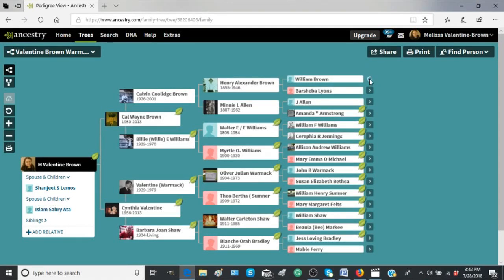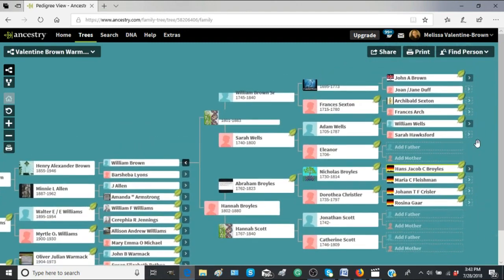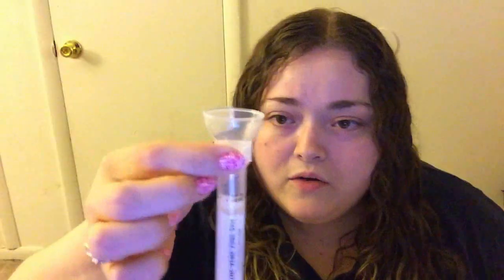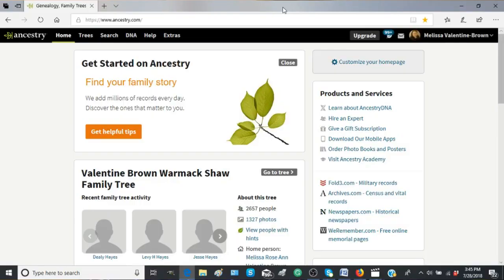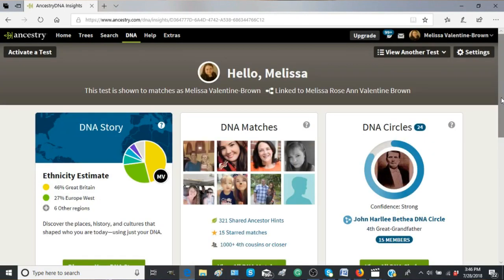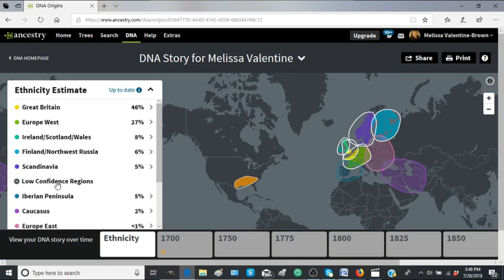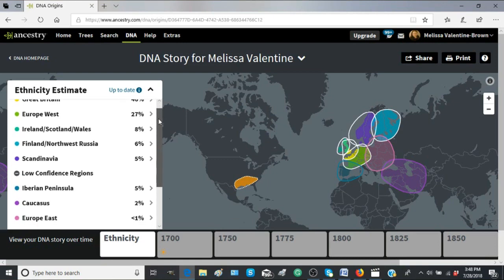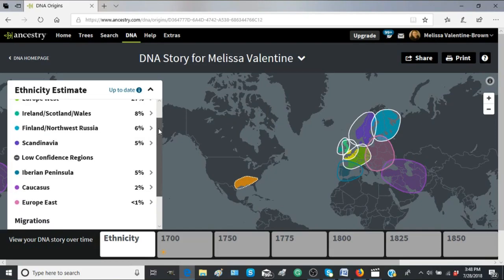My Ancestry DNA Results!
Sharing my Ancestry DNA results! My reaction as I see where my ancestors came from for the first time.

Hashtags For Me